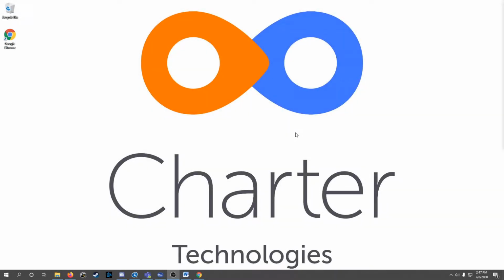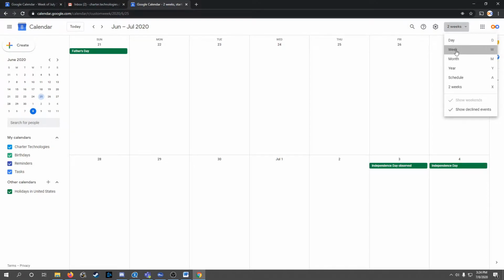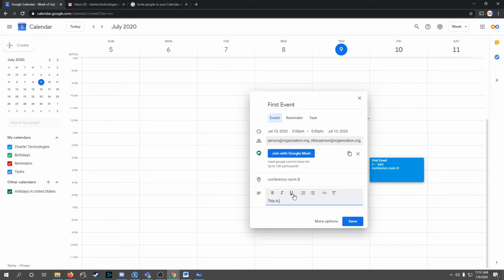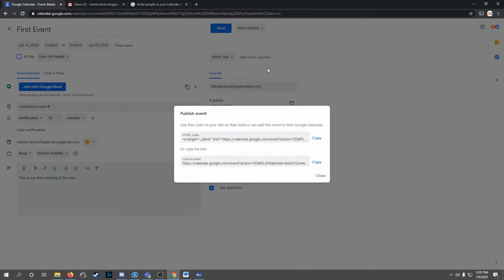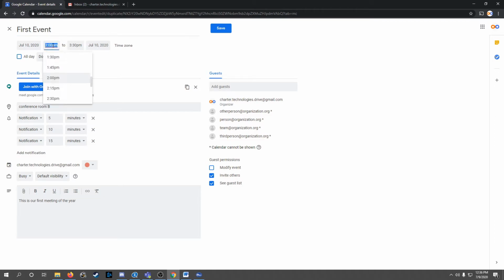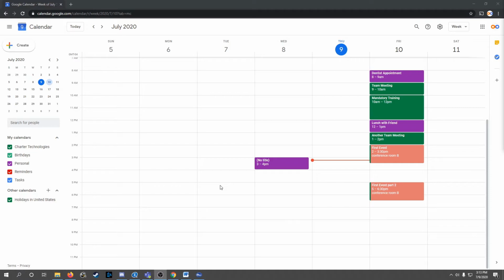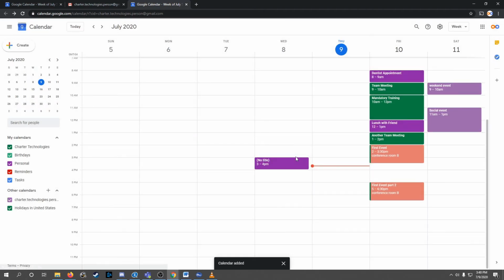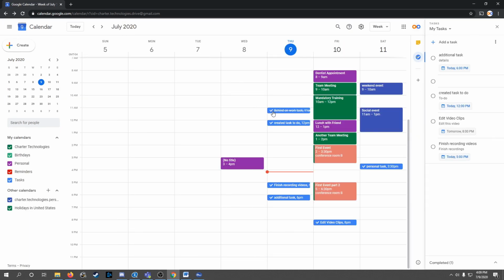CTI Calendar Tutorial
Tutorial on how to use Google Calendar.  Check down Below for topic timestamps.

0:27 - How to Access Calendar

1:48 - How to Navigate Calendar

6:52 - How to Create Events

20:51 - How to Create Calendars

24:59 - How to Share Calendars

28:34 - How to Add a Person's Calendar

31:07 - How to Create Tasks